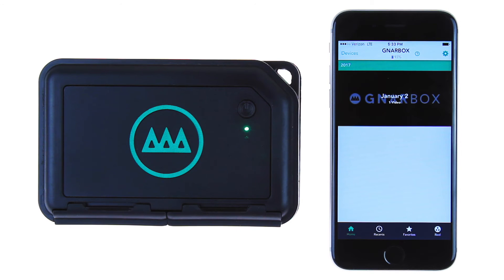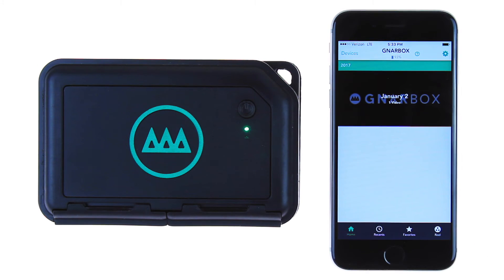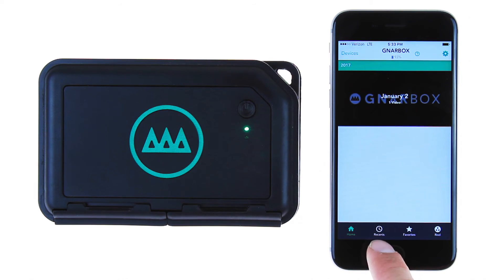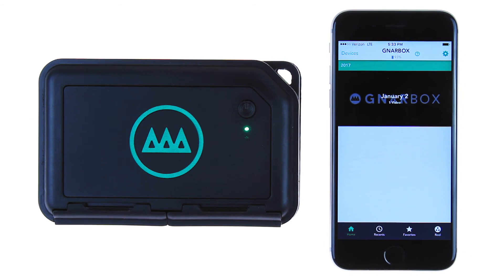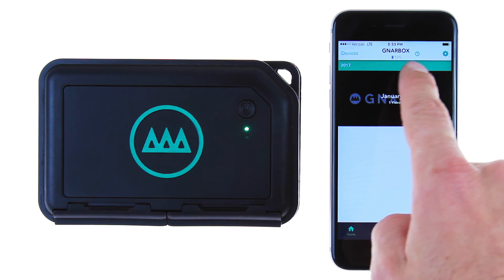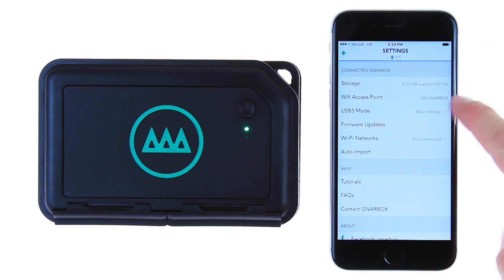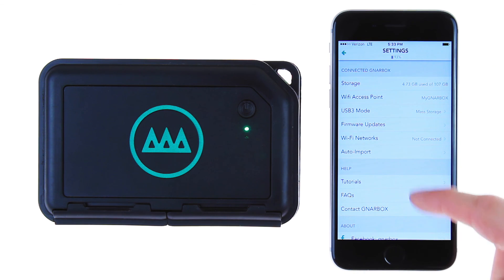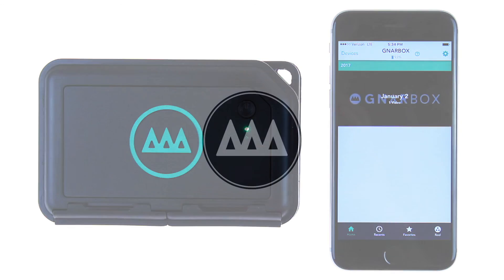GNARBOX Tutorial: Navigating the App / Tutorials / Help Button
In this tutorial, we'll be covering navigating the app, tutorials and the help button.